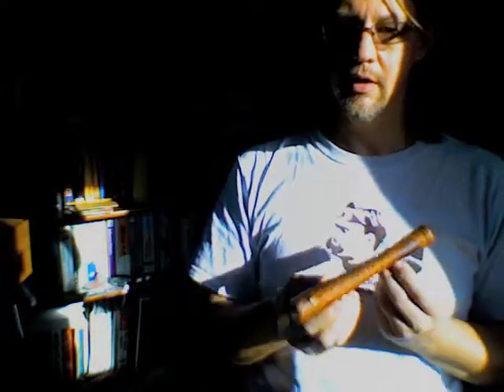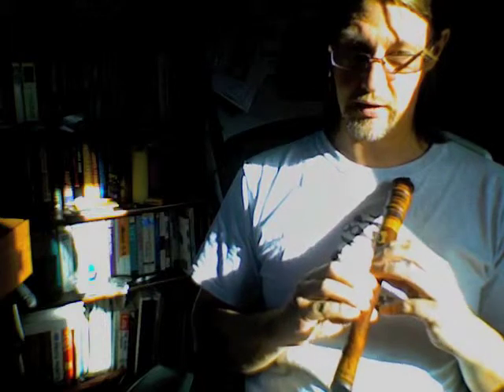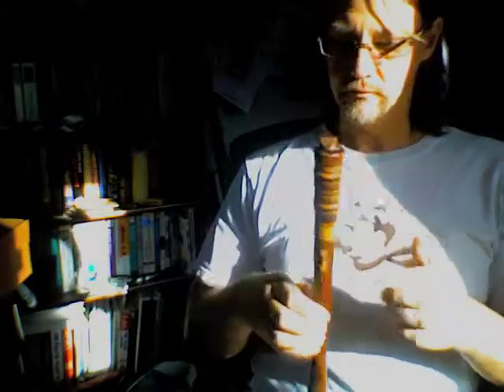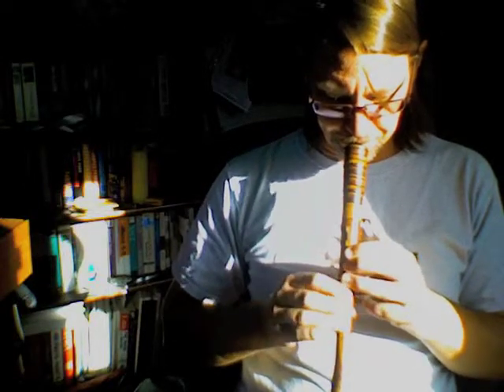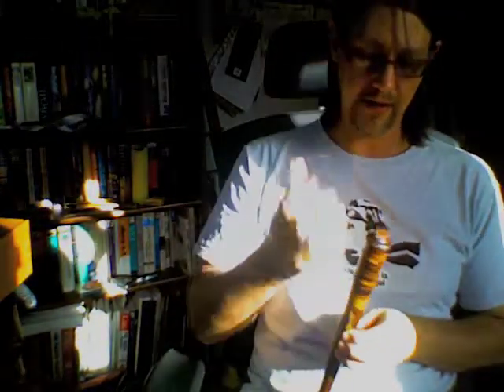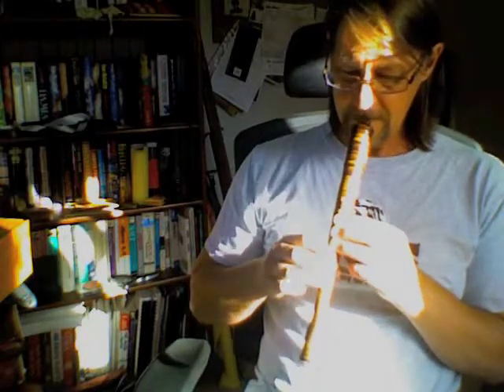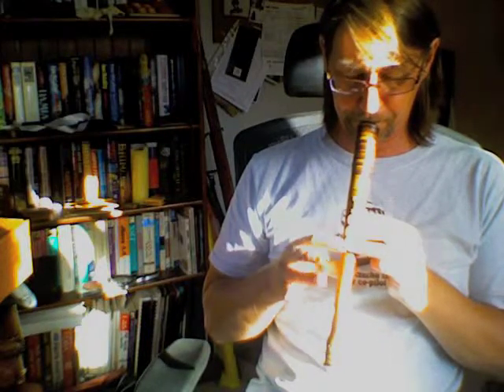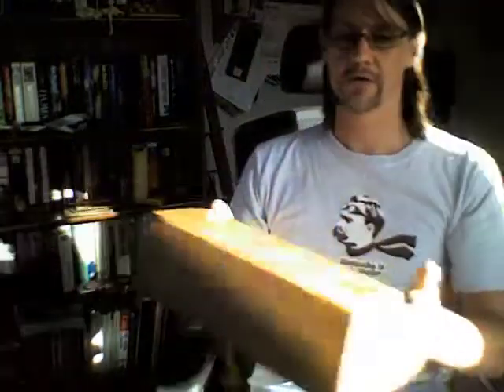Cornameuse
My Moeck Soprano Cornameuse. Also known as the Duck Of War